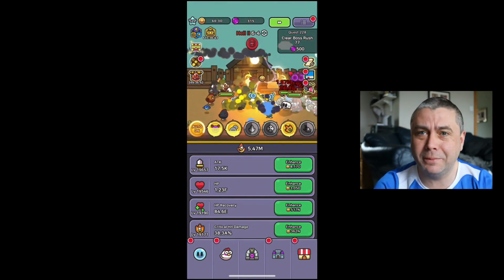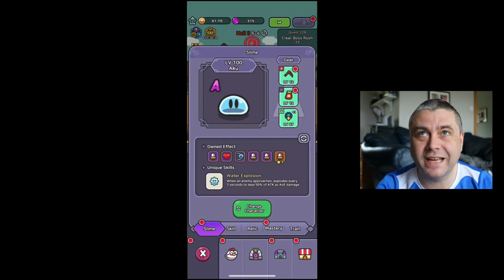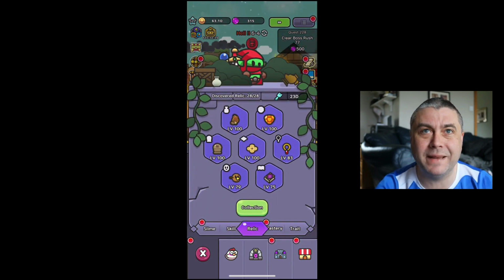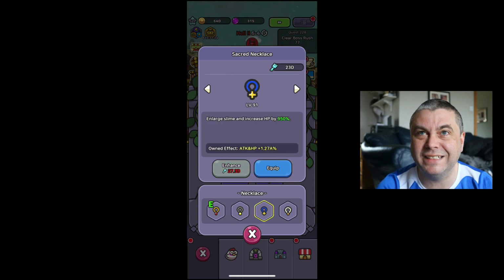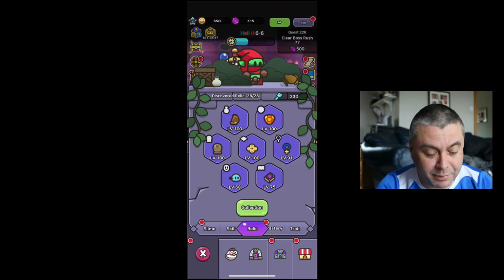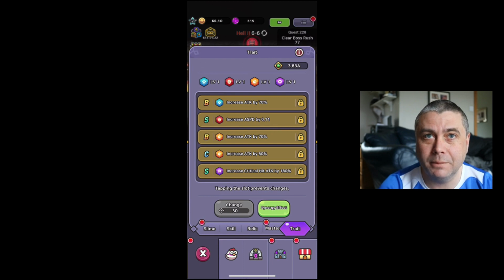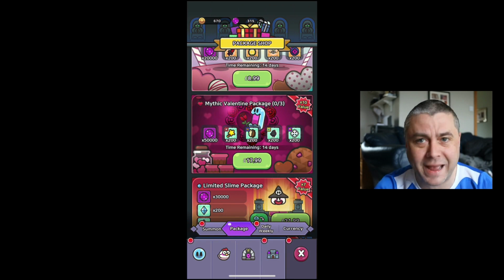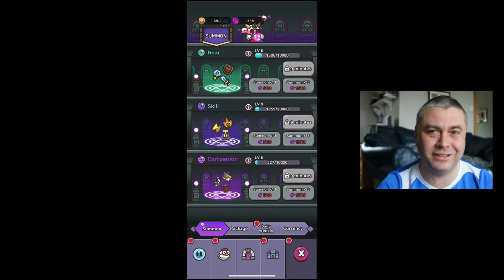Legend of Slime Tips and Tricks (The Best Idle RPG Game!)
Welcome to Legend of Slime: Idle RPG! In this Idle RPG, you play as a slime who is tasked with defeating evil monsters and rescuing the princess. In this video, I'll be sharing some tips and tricks for playing the game. I'll explain how to raise your slime, how to equip your slime, and how to win battles in the game. If you're looking for a fun and challenging Idle RPG to play, then check out Legend of Slime: Idle RPG!

If you're looking for a great idle game to play, look no further than the Legend of Slime: Idle RPG! This game is exciting, challenging, and fun! In this video, we'll be discussing tips and tricks for the game, so be sure to watch to learn everything you need to get started! With advance tips for the advance players.

Make sure you click the 🔔 icon for notifications when I post a new video.

Cheers
Cridler